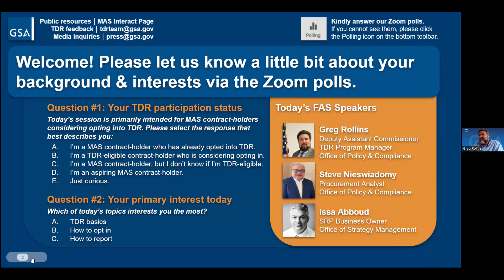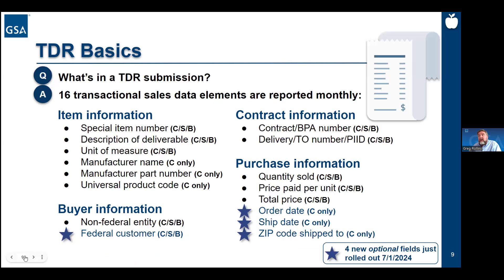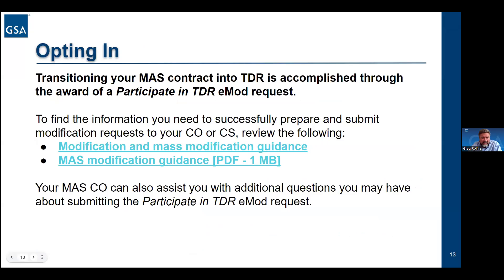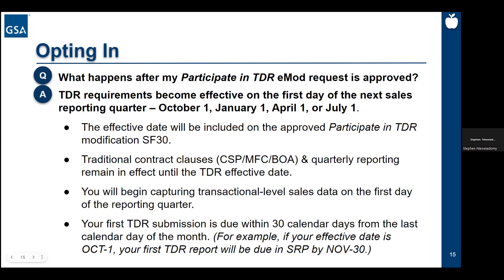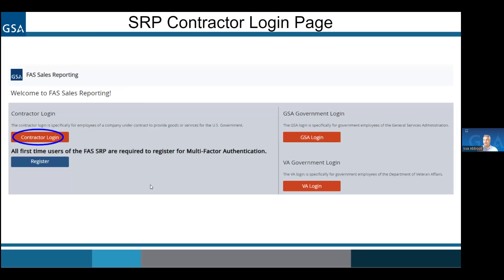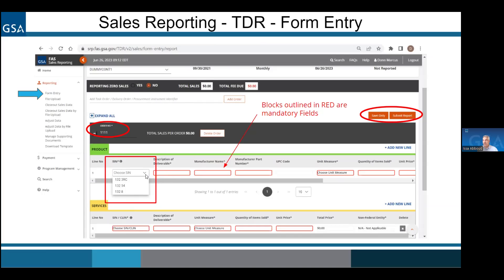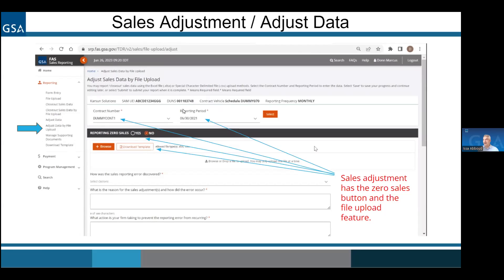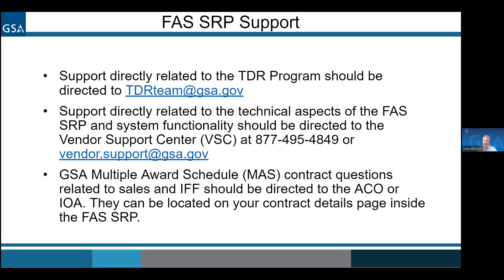How TDR Participation Works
Transactional Data Reporting (TDR) requirements are cheaper and easier to fulfill than legacy pricing disclosure requirements, saving companies an estimated 22 hours per TDR contract annually. With the FY24 expansion of the TDR Program to include 67 additional Non-Configurable Products SINs, over 1,900 MAS contract-holders will become newly eligible to opt-in to TDR. This session will talk about whether TDR may be right for you, how to opt-in, and how monthly reporting works in the Sales Reporting Portal (SRP).